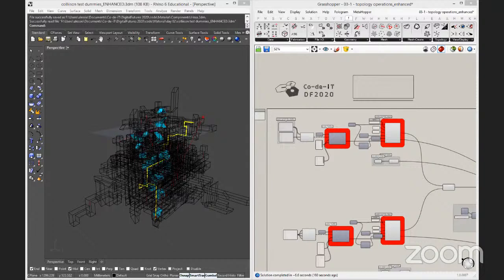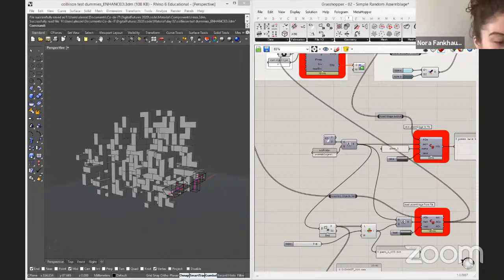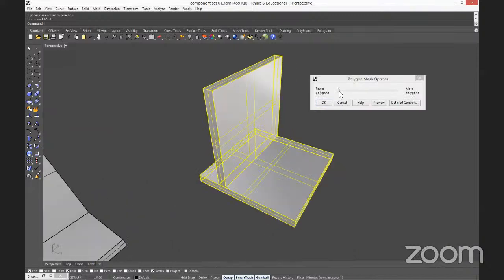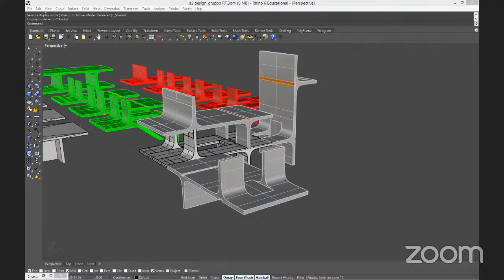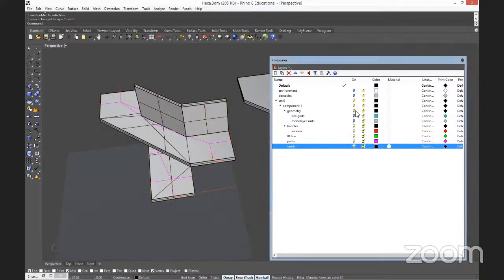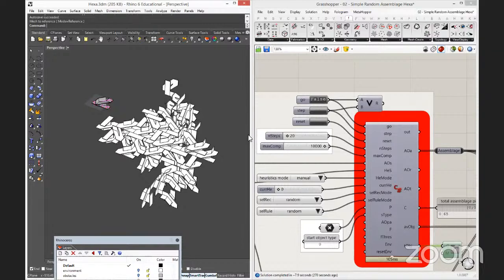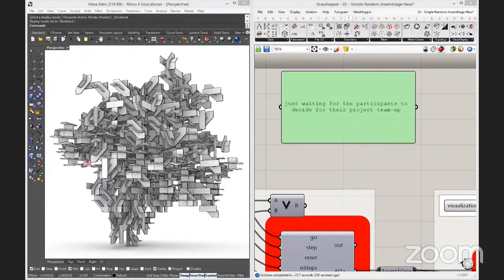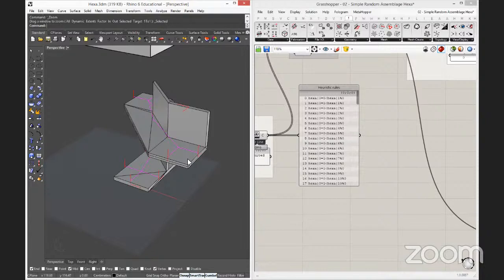Architectural Machines - DigitalFutures 2020 workshop day 02-03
Workshop - 29/06-03/07 2020

day 02

What is the nature of architectural space instigated by computation and automation-driven processes? The workshop will investigate assembly/growth processes through iterative algorithmic strategies, starting from elementary spatial building blocks treated as basic units of computation - able to store and compute data due to their topological and spatio-geometric qualities. Growing assemblies of these elementary, generic components, create assemblages/networks whose emergent properties and constraints at intermediate and global scale define novel computational entities and conditions, which in turn fold back with feedback implications on the design of both the component geometry/topology and their rules of engagement.